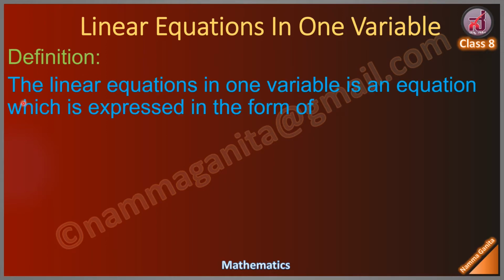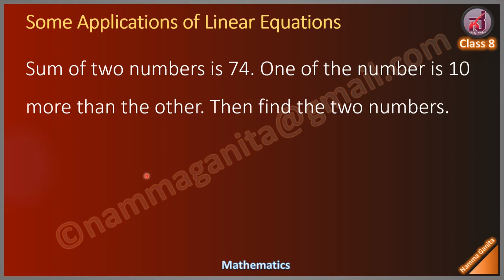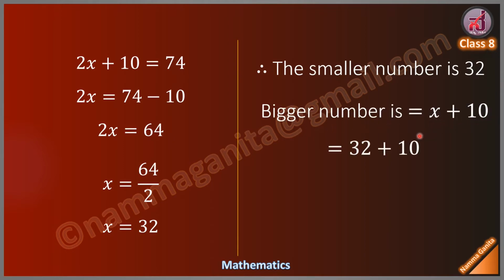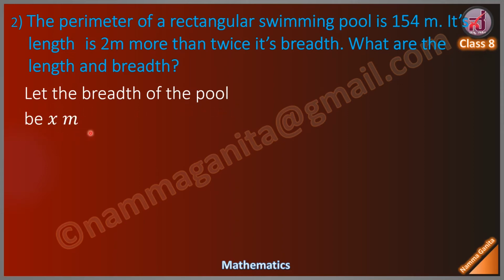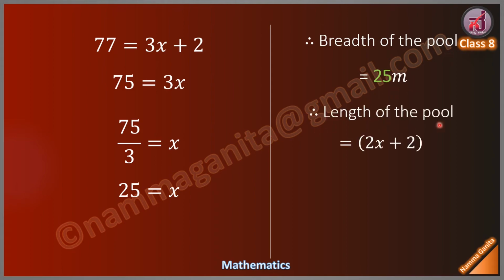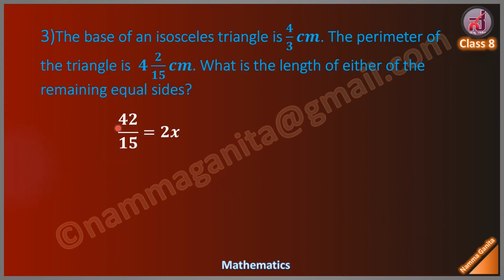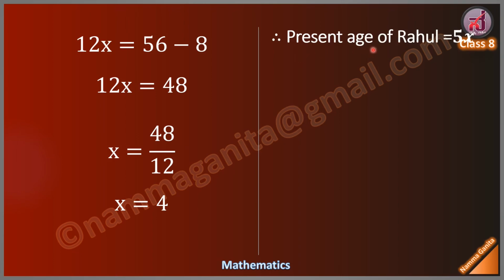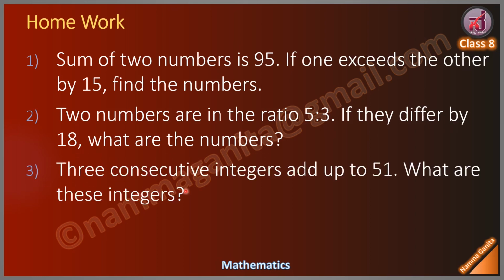ME013 | 8 Math | Chapter 3 | Linear Equations in One Variable | 8 ಗಣಿತ | ರೇಖಾತ್ಮಕ ಸಮೀಕರಣಗಳು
8 Math Eng - Chapter 3. Linear Equations in One Variable - Introduction (ಒಂದು ಚರಾಕ್ಷರವುಳ್ಳ ರೇಖಾತ್ಮಕ ಸಮೀಕರಣಗಳು)
Karnataka 8th Math in Eng
Chapter 3. Linear Equations in One Variable
ಕರ್ನಾಟಕ 8ನೇ ತರಗತಿ ಗಣಿತ
ಅಧ್ಯಾಯ 3 - ಒಂದು ಚರಾಕ್ಷರವುಳ್ಳ ರೇಖಾತ್ಮಕ ಸಮೀಕರಣಗಳು

Thank So Much for YOUR Subscriptions
ನಿಮ್ಮ ಸಹಕಾರವೇ ನಮ್ಮ ಹುಮ್ಮಸ್ಸು